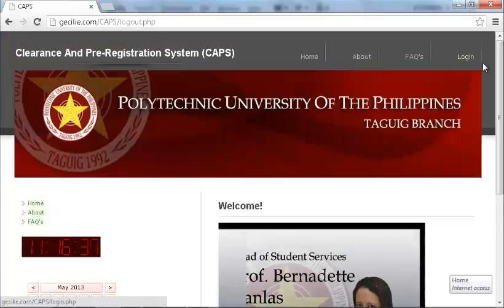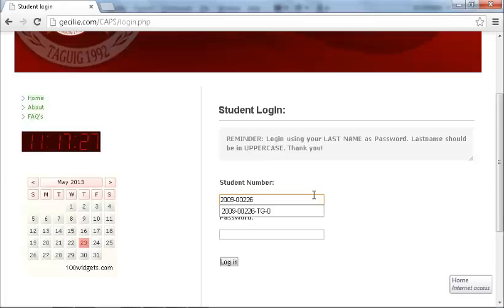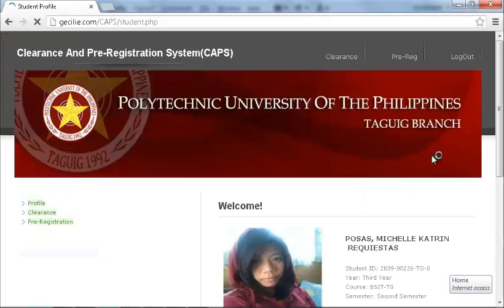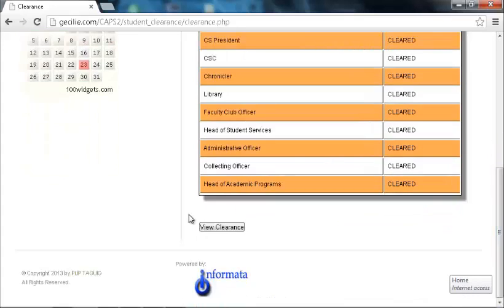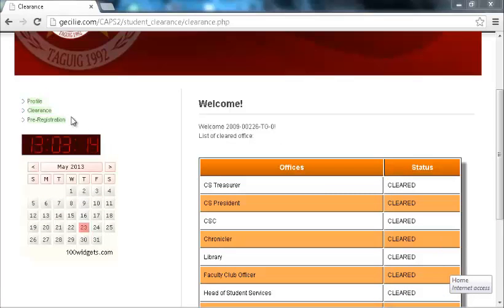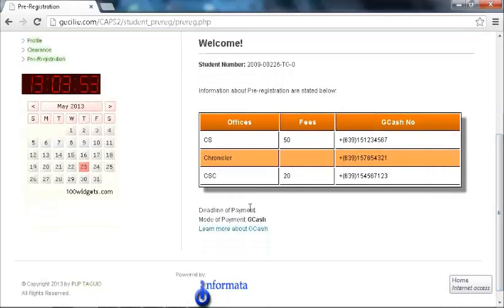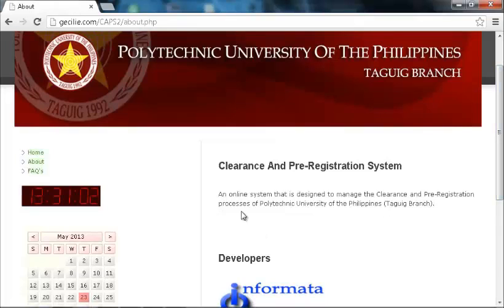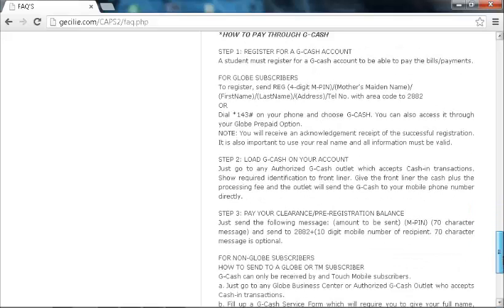PUPT-CAPS: How to's (Student Side)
Powered by: INFORMATA